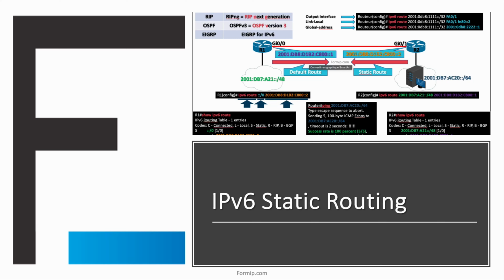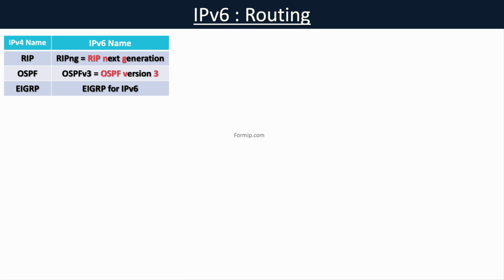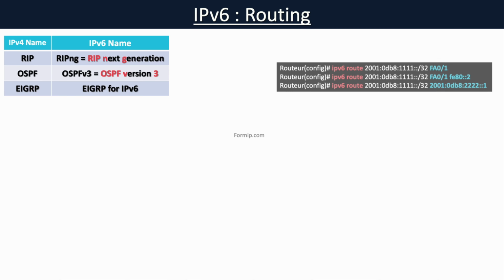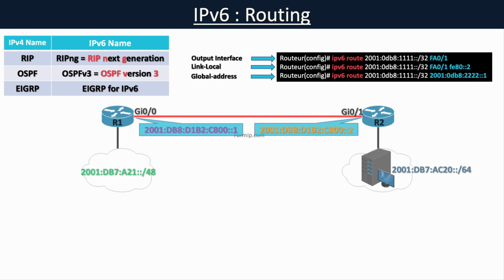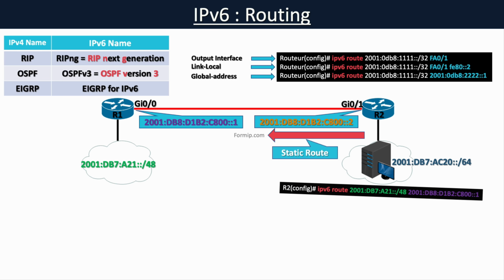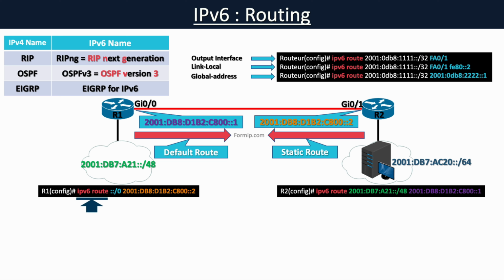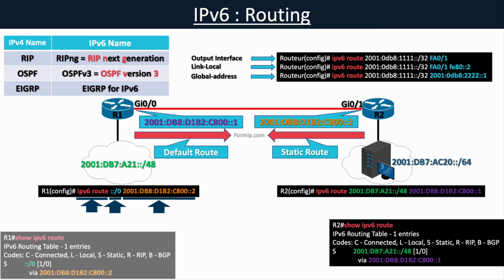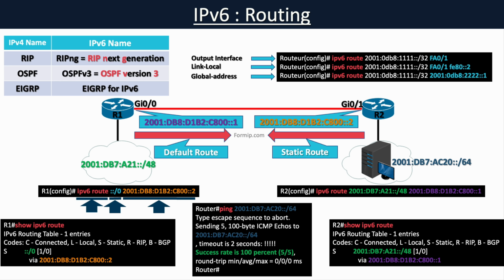IPv6 vs IPv4 Static Routing: What Engineers Always Miss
IPv6 static routing isn't just "IPv4 with longer addresses" — and that assumption
is exactly what costs engineers points on the CCNA exam. The link-local next-hop
and the ::/0 default route are game-changers, and most tutorials skip right past them.

📌 In this video:
We configure IPv6 static routes three different ways on a live Cisco router topology:
using an output interface, a link-local (FE80) next-hop address, and a full global
IPv6 address. You'll see how IPv6 routing protocols like RIPng and OSPFv3 evolved
from their IPv4 counterparts while keeping the same core logic. We then walk through
a complete lab on a two-router topology, configuring a standard static route on
Router 2 and a ::/0 IPv6 default route on Router 1 — the IPv6 equivalent of the
0.0.0.0 catch-all. Finally, we verify everything with the `show ipv6 route` command
and confirm end-to-end connectivity with a ping to the remote server.

⏱️ Chapters:
0:00 — IPv6 vs IPv4: What Really Changed?
0:47 — IPv6 Static Routing Overview
1:31 — 3 Ways to Configure an IPv6 Static Route
2:00 — Method 1: Output Interface
2:09 — Method 2: Link-Local Next Hop (FE80)
2:23 — Method 3: Global IPv6 Address
2:28 — Lab Topology Walkthrough
3:00 — Configuring Static Routes on Both Routers
3:28 — Verifying with Show IPv6 Route
4:13 — Ping Test: Default Route in Action